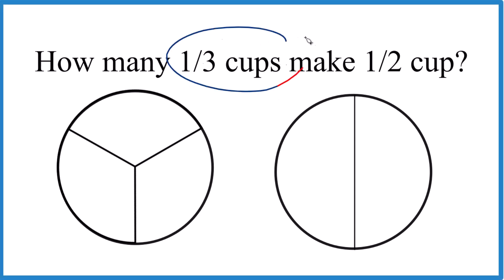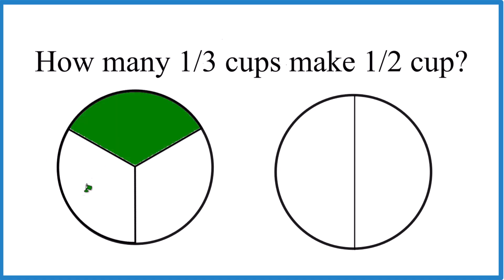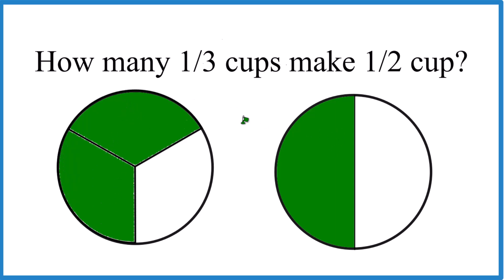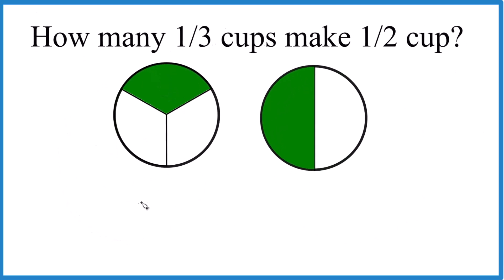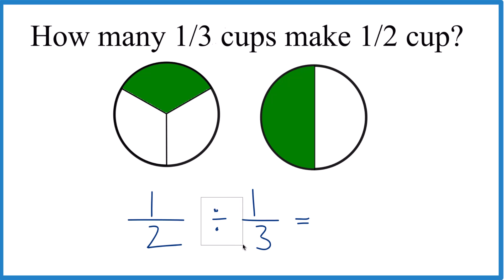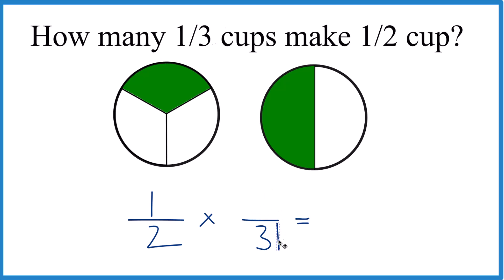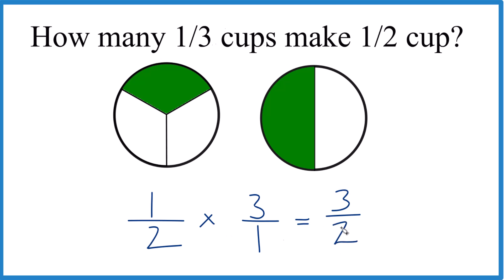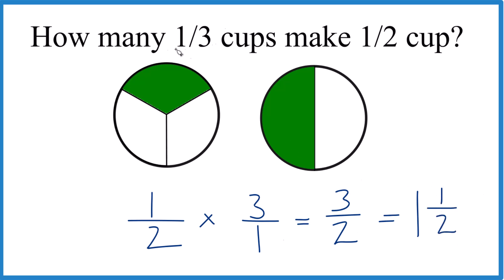How many 1/3 cups are in 1/2 cup?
To determine how many 1/3 cups are in 1/2 cup, we need to divide the total amount (1/2 cup) by the size of each portion (1/3 cups).

1/2 divided by 1/3 is the same as 1/2 multiplied by 3/1.

When we multiply these fractions, we get:

1 times 3 divided by 2 times 1 equals 3/2.  We could also call this 1 1/2.

So, there are 3/2 or 1.5 of 1/3 cups in 1/2 cup.